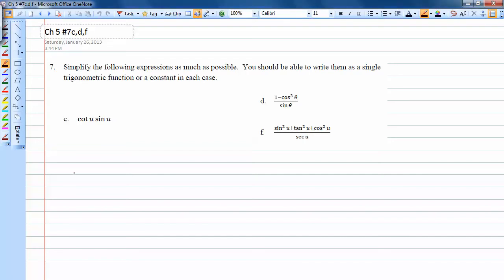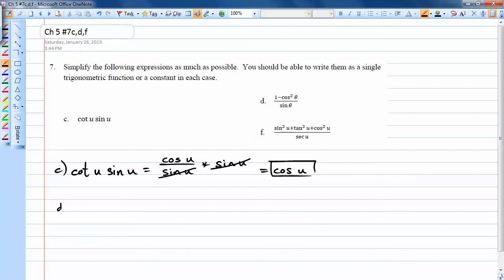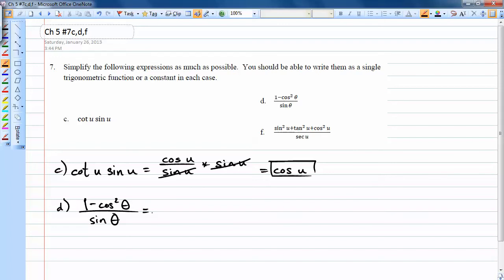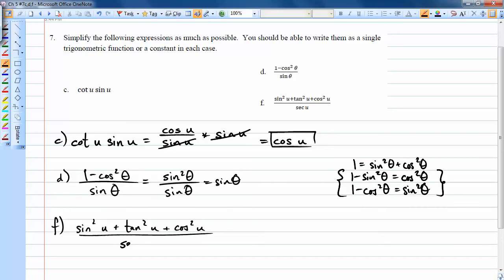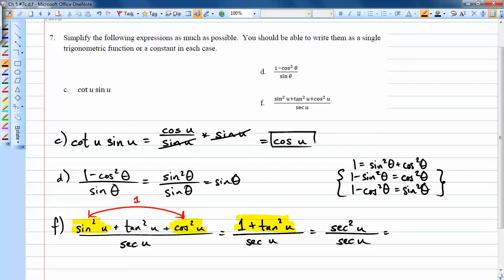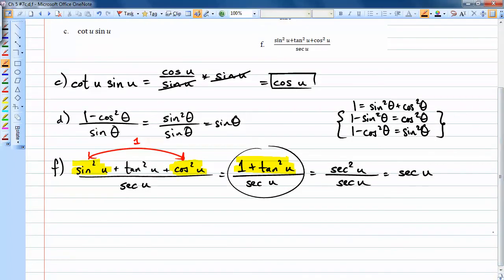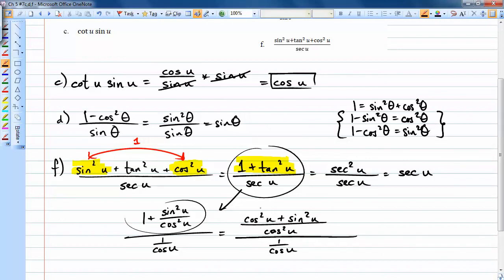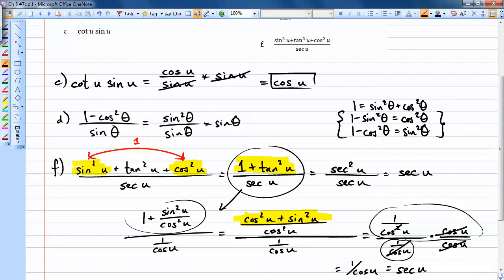Ch 5 7c,d,f